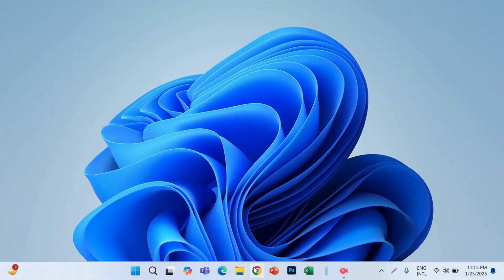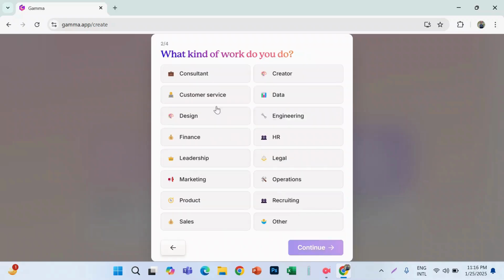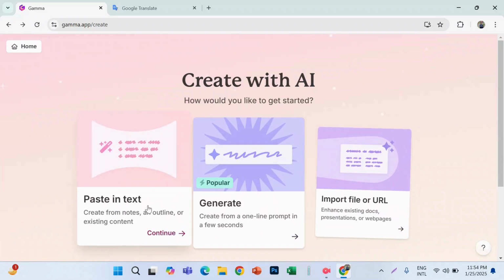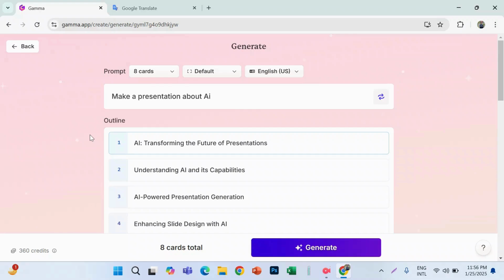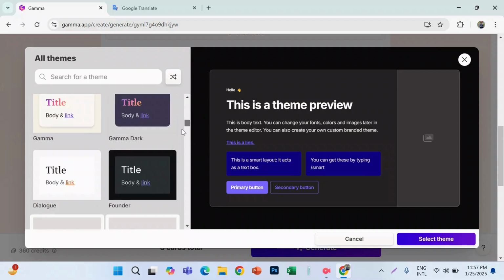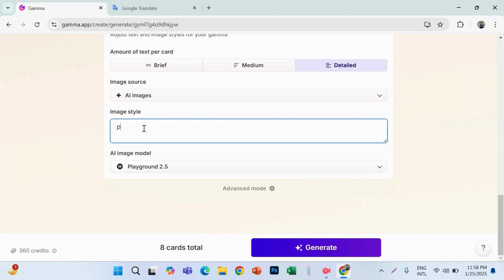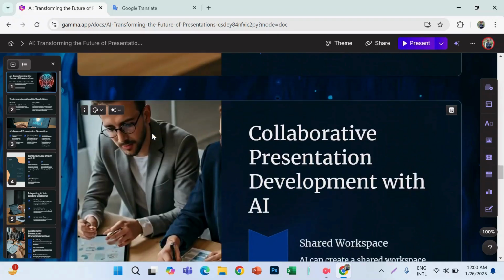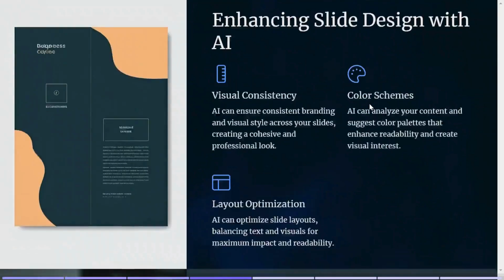How to Create Presentation Using AI | Gamma | Shehab Uddin Rahim | ICT With Shehab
Unlock the full potential of your presentation skills with the help of AI and Gamma.app! Whether you're a beginner or a pro, Gamma.app simplifies the process of creating stunning, professional slides. In this guide, we’ll walk you through how to design visually captivating presentations, utilize AI-powered features, and leave a lasting impression on your audience. Ditch the dull slides and elevate your storytelling with Gamma.app!